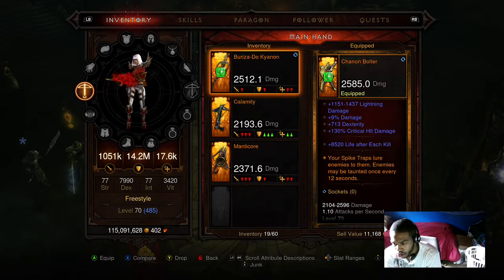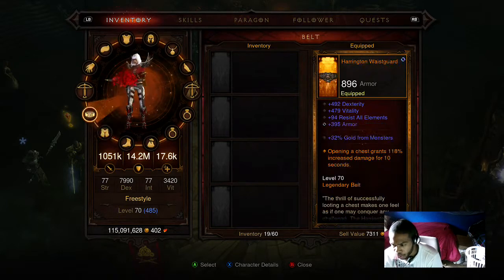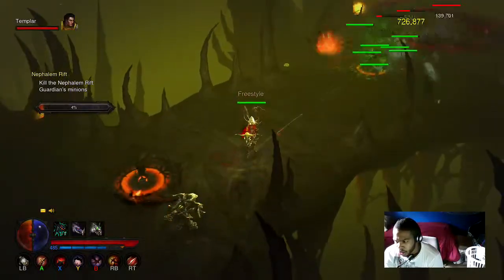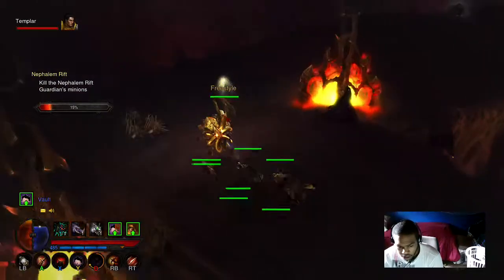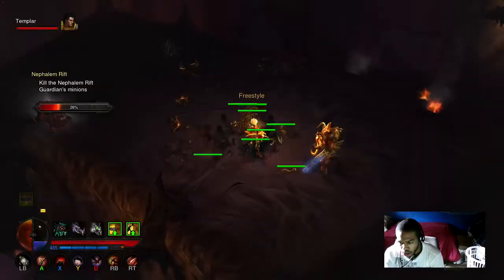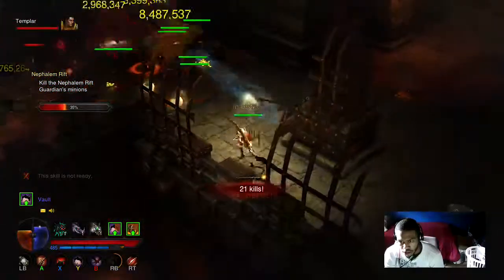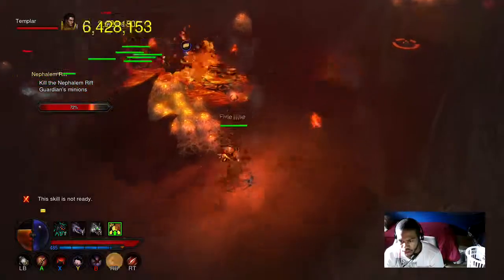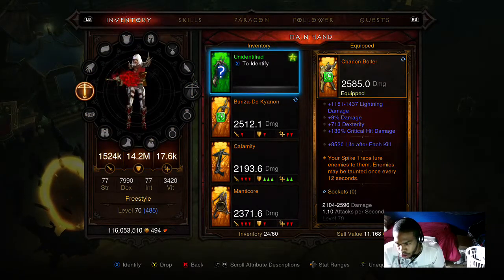6M DH Fire Build (xbox one)